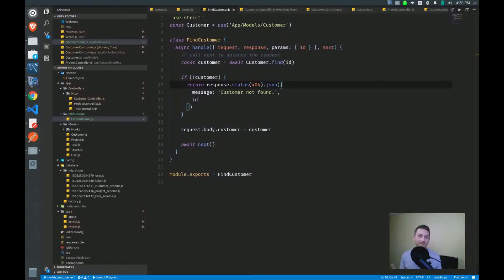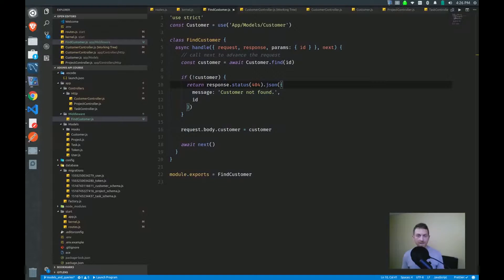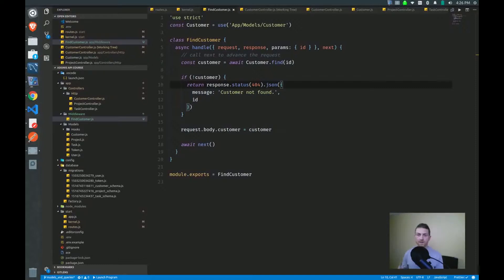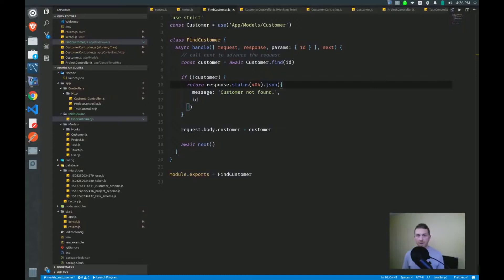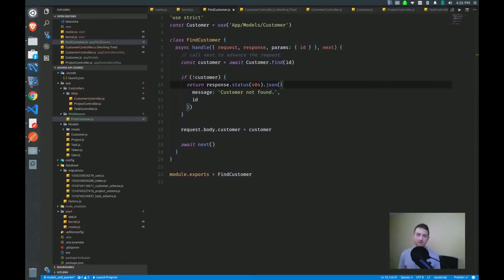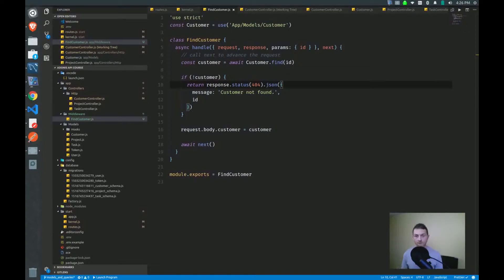AdonisJS Tutorial - Practice Ideas [ Build a Simple API - Part 8 ] (2018)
In this video I go over some ideas for further practice.

It's important to continue practicing what we've covered in this AdonisJS Tutorial series so you can solidify the information in your memory and deepen your understanding of the tool.

The more you practice, the more efficient you'll be in coding your projects.

- fork it and make it your own!

- for updates on new courses and projects.